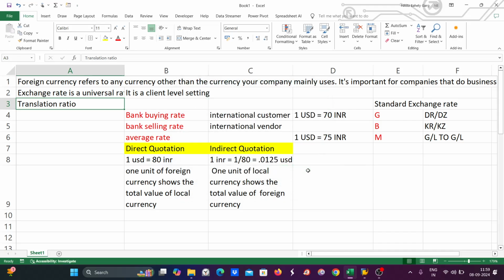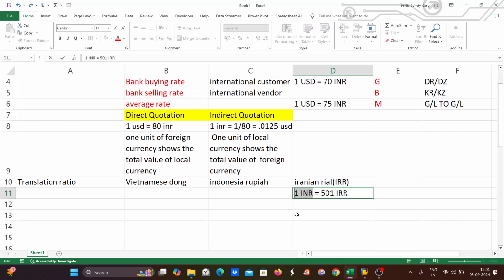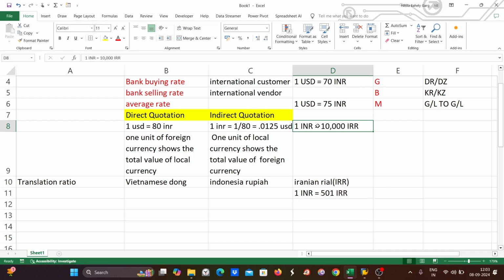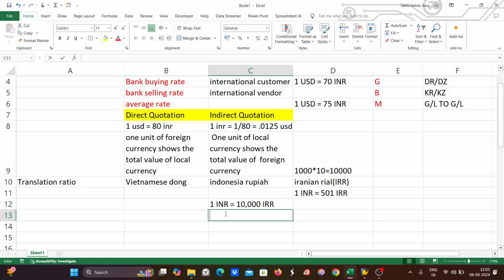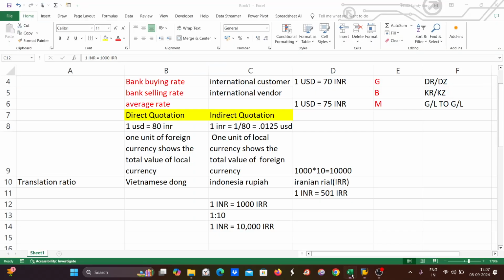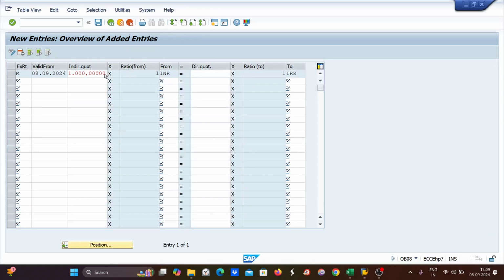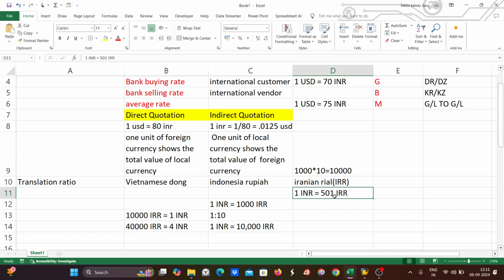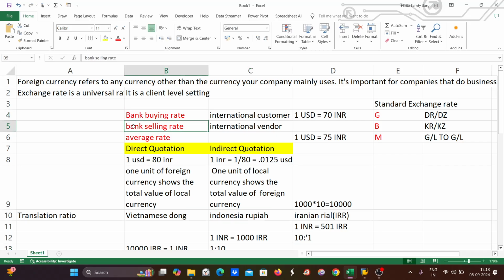Translation Ratio | Bank Buying Rate and Bank Selling Rate | Average Rate